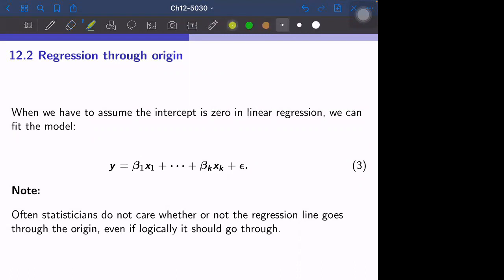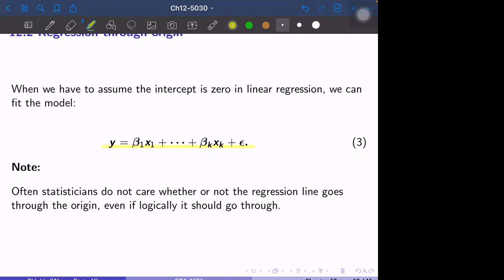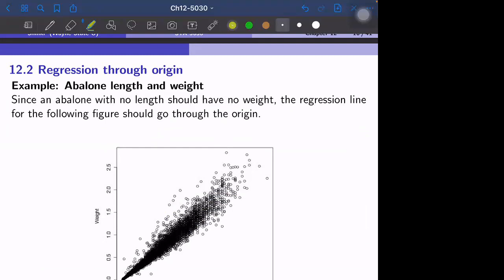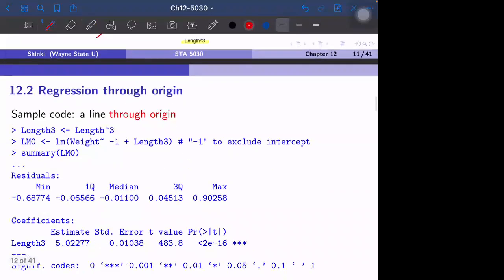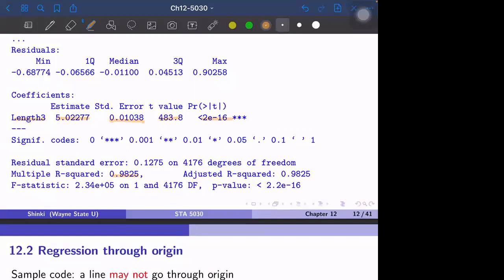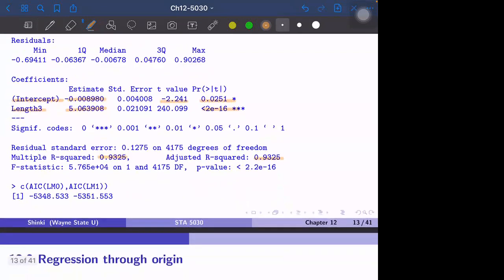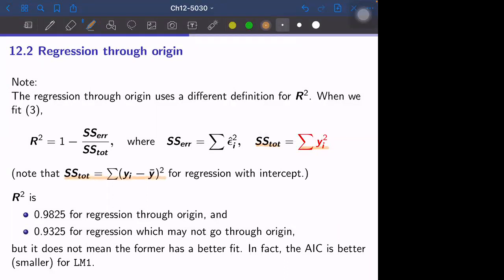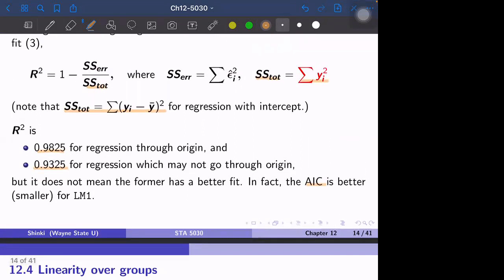5030-21F-11-30-4 Regression through origin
12.2 Regression through origin